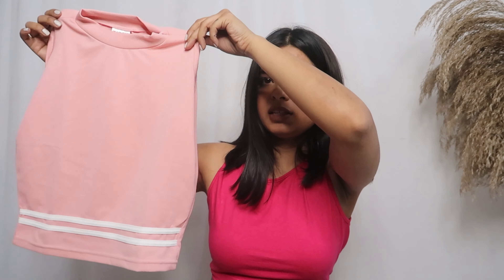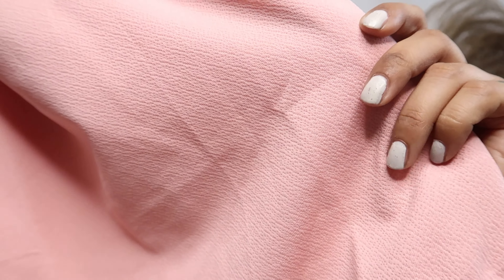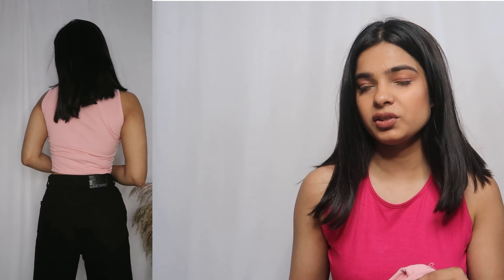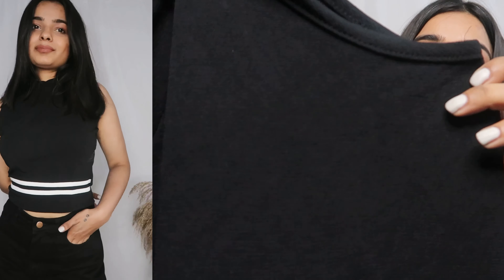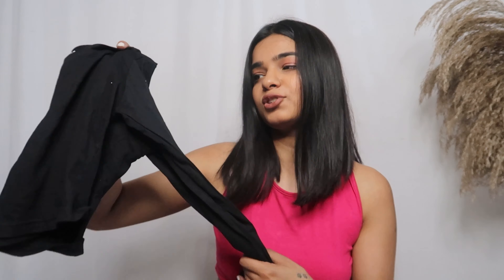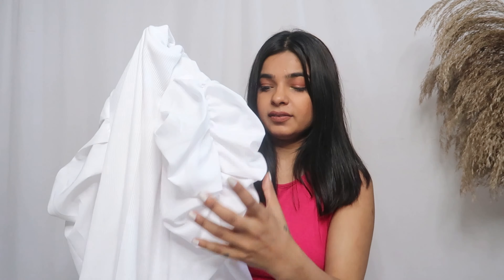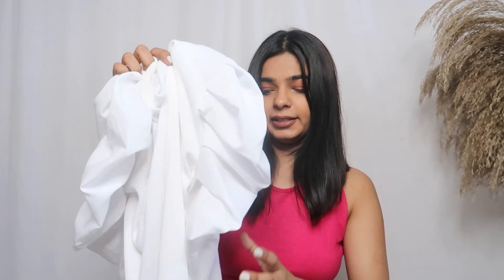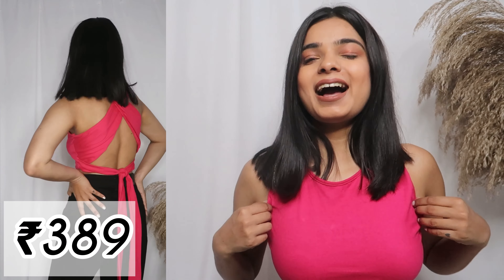Huge Amazon Fashion Haul & Review 🤭 ALL TOPS UNDER ₹499 😍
*hugs*
Always grateful for those who are supporting me, thank you n I love you so much! ❤️

Products mentioned:
7. Unavailable

FAQs:
Camera Used: Canon G7x Markii
Edited on Phone via Inshot App.
much love,
Mahi ❤️